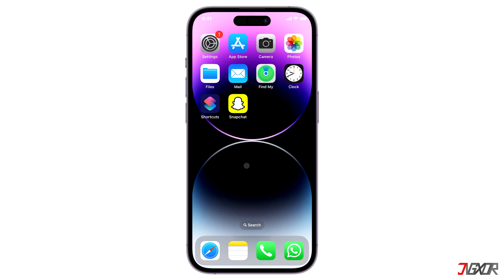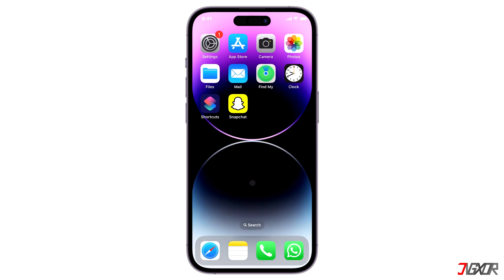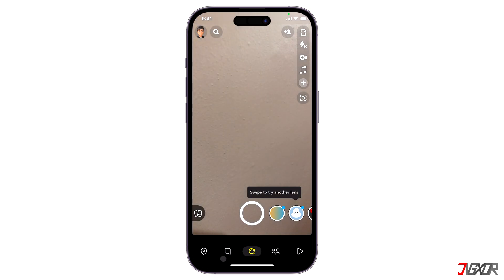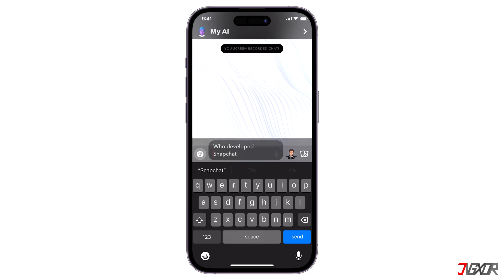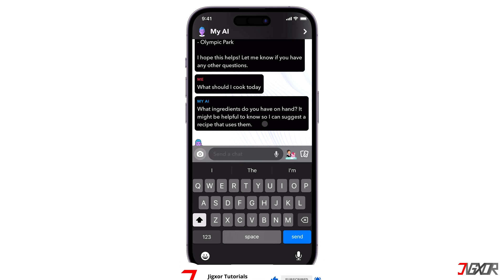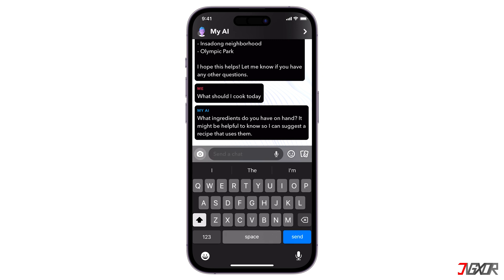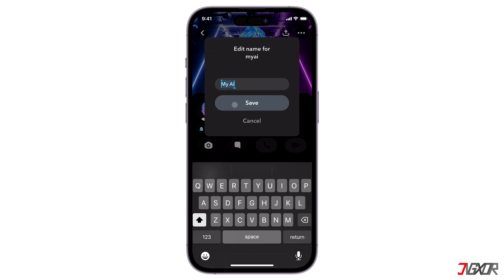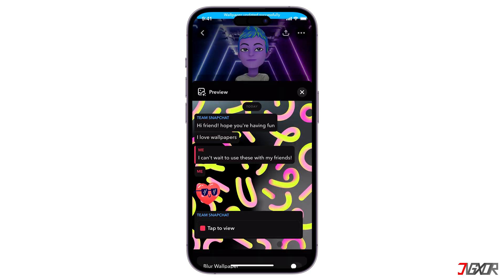What is Snapchat My AI & How to Use it! [2023]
Recently, Snapchat introduced a new feature called My AI which is exclusively available to Snapchat Plus subscribers. This feature is a chatbot designed to assist Snapchatters with a variety of tasks. In this video, I will explain what Snapchat My AI is, how to get it on your Snapchat, and how the feature works in general. Yours Jigxor

Most important links:
| How to Get My AI | Get My AI on Snapchat

Video: 446